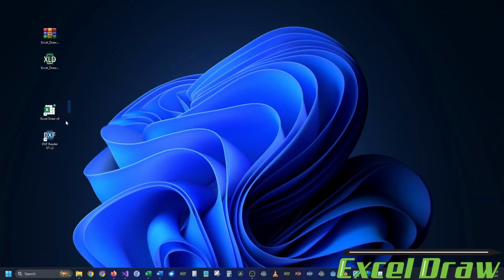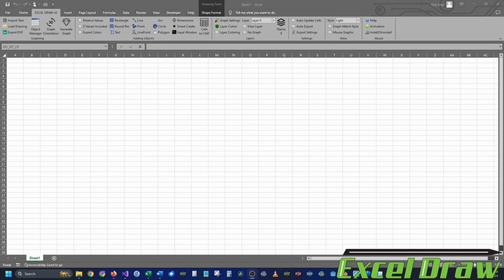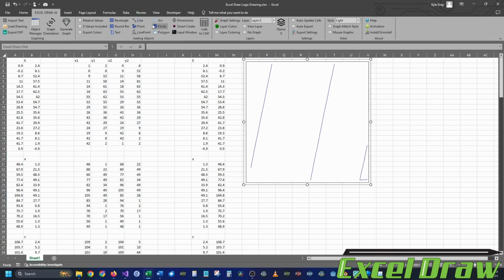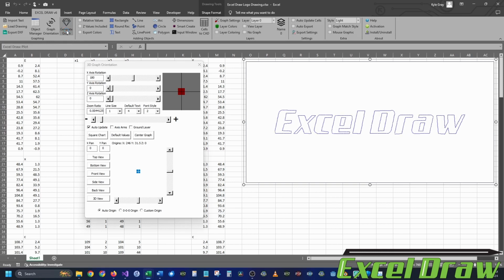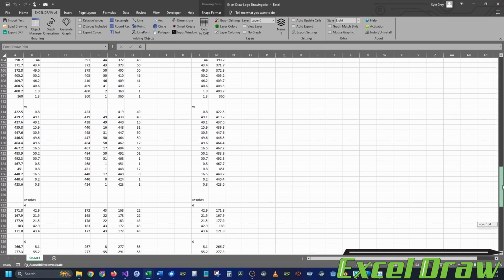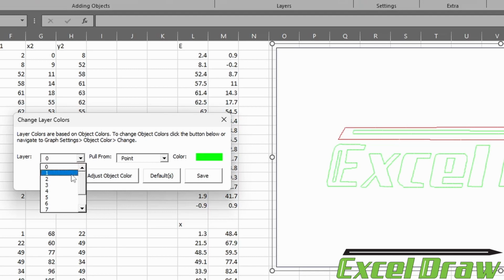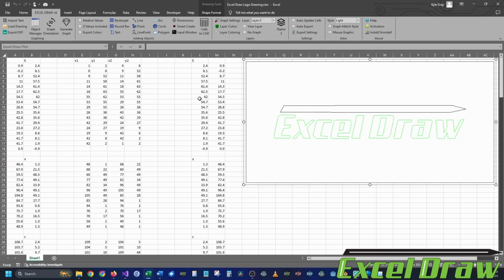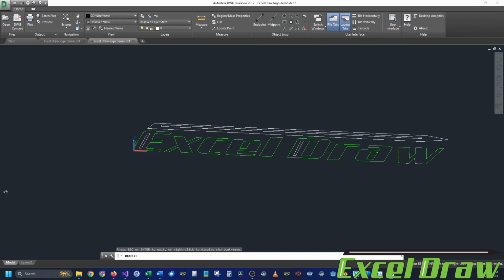Excel Draw v6.2 Training Video 0 - Getting to know the Basics of Excel Draw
In this video I will be showing you how to create CAD style drawings inside of Microsoft Excel using Excel Draw.

) is an Excel addin that will allow you to create simple cad drawings in excel and export them into DXF for cad applications and machines.

Timestamps:
00:00 - Intro
00:30 - Excel Draw
01:03 - Enabling Excel Draw
01:55 - Structure XYZ Data
02:20 - Create Line Object
02:45 - Multi Select
03:15 - Zooming/Panning/Rotating
04:20 - Layers
05:40 - Layer Coloring Options
06:30 - Custom Colors
07:43 - Export to DXF
08:45 - Closing